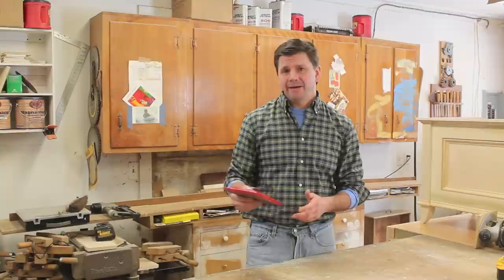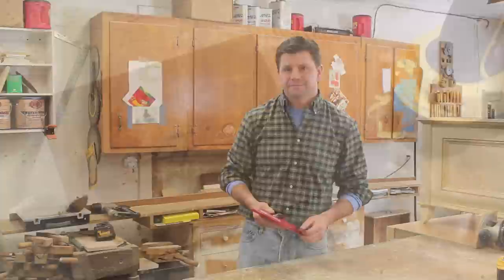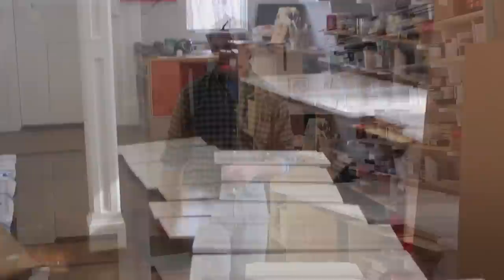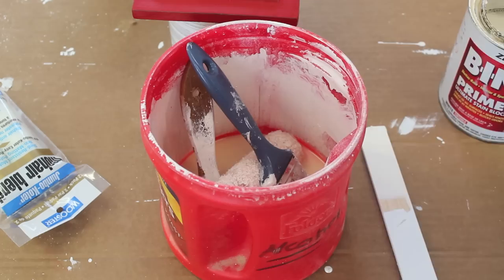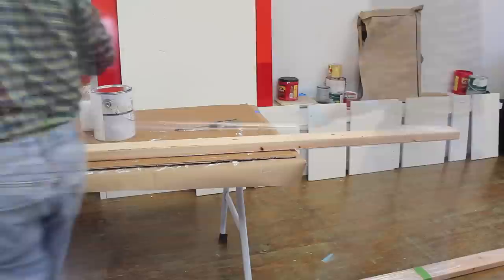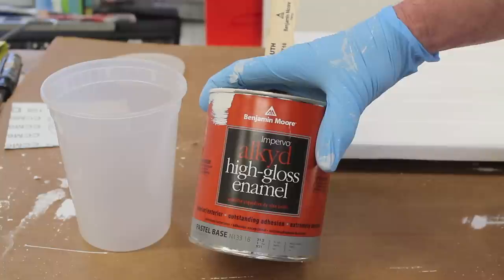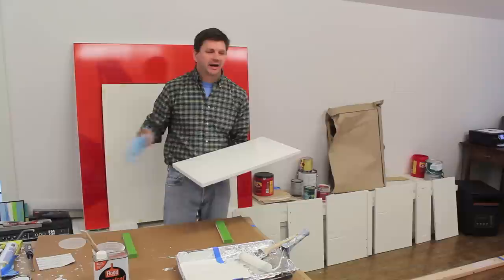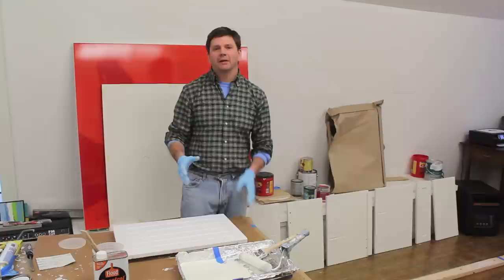A few tips on painting old Kitchen Cabinets by Jon Peters